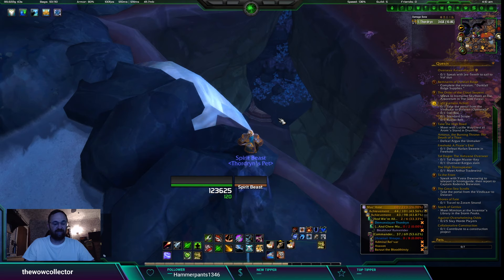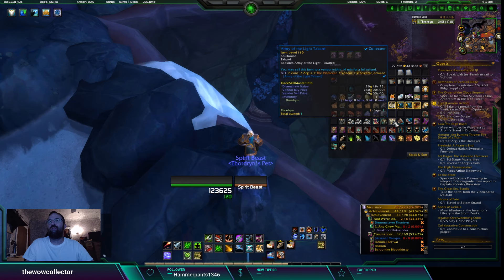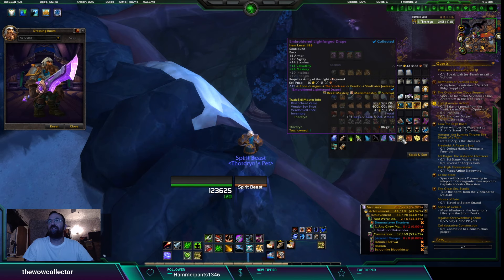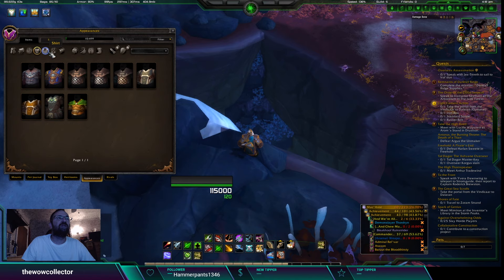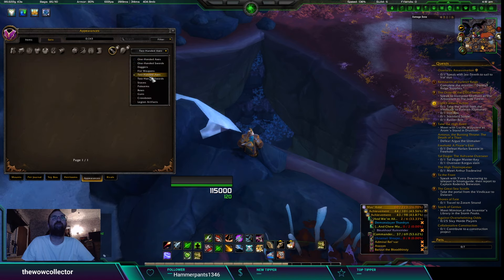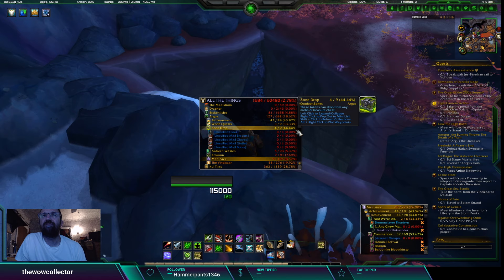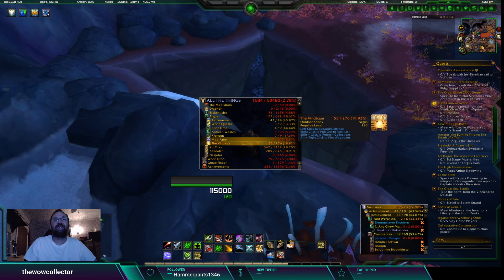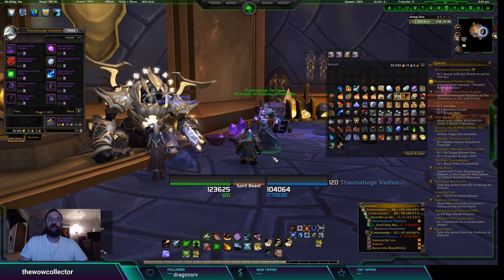Argus Collecting - Hunter Transmogs (Part #2)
Part 2 - Week 1 Review

Decided because some things may have been missed in videos, to do a synopsis of the collection, where it currently stands.

Points of Interests
0:20 Secret Chest - Mac'aree
1:20 First Achievement - Stable Keeper
3:16 535 Achievement Points
5:35 First Pets!
6:27 Moar Mounts! Some toys!
7:50 Mogs!
8:45 Argus makes more sense at level 120!
10:30 Veiled Argunite Rocks for Mogs